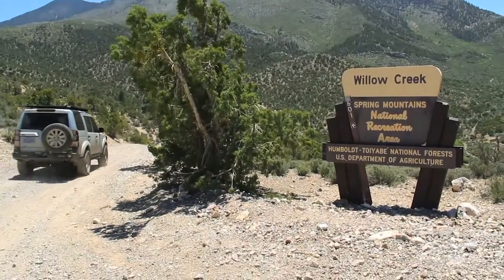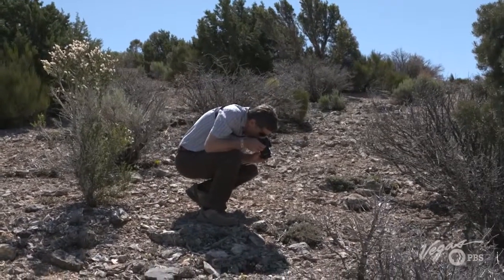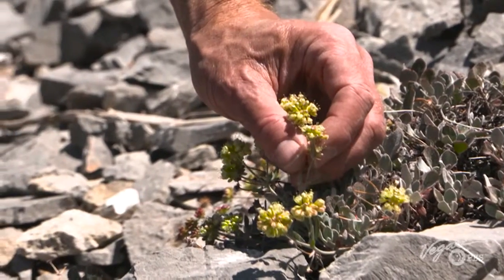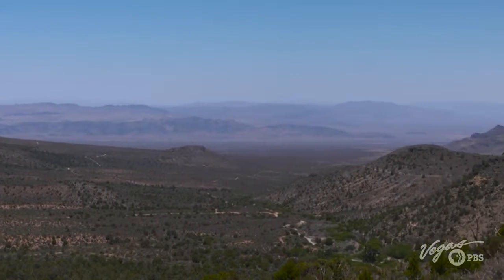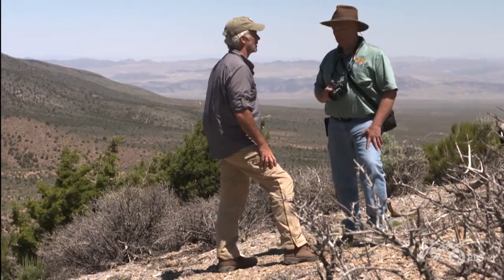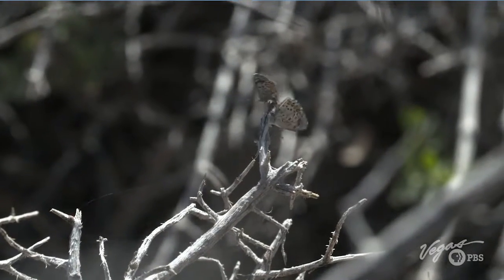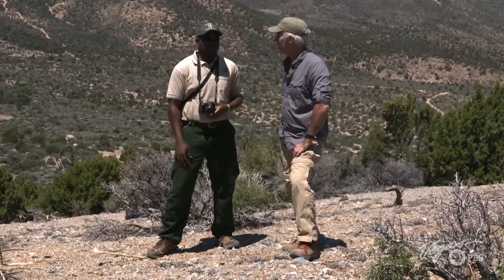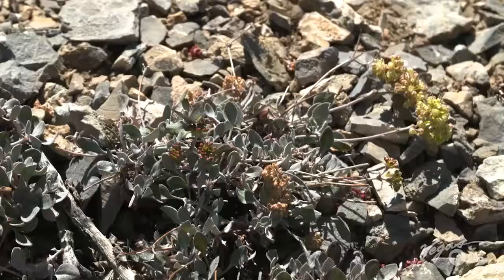Outdoor Nevada | The Dark Blue Butterfly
John investigates rare butterflies in the Spring Mountains and discovers their ancient heritage.